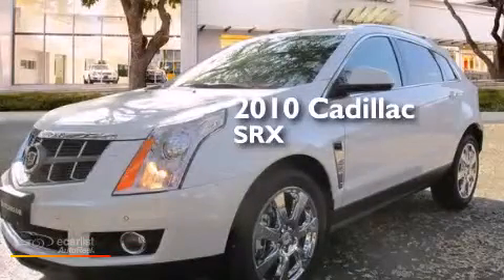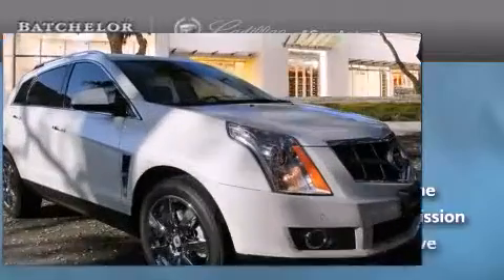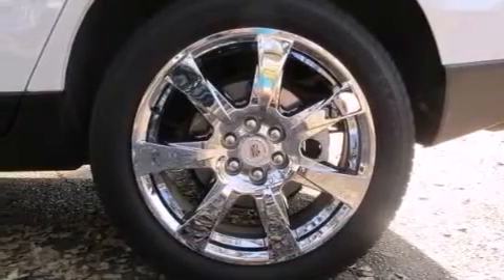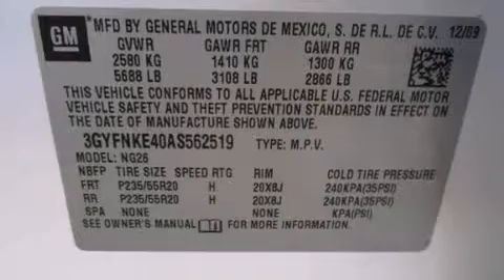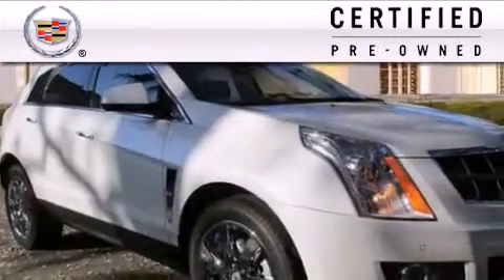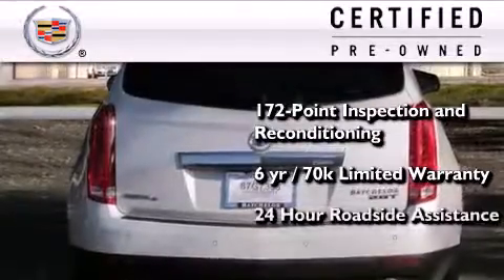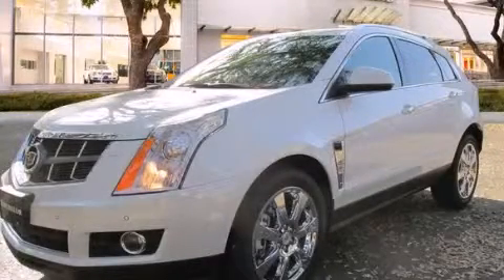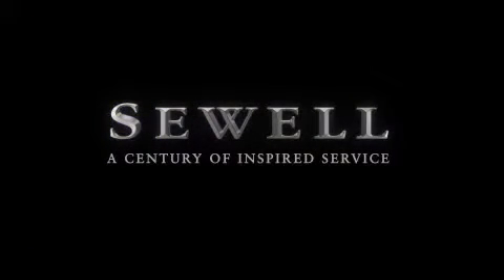2010 Cadillac SRX Certified San Antonio TX 78230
We've been honored to serve the San Antonio TX area , we promise that your experience at our dealership will exceed your expectations ! Year : 2010 Make : Cadillac Model : SRX Engine : 2.8L SFI Turbocharged Engine Trans . : Automatic Exterior : White Miles : 19,635 Interior : Tan Ken Batchelor of San Antonio Pre-Owned IH-10 W San Antonio , TX 78230 Mission We will provide the best vehicle sales and service experience for our customers . We will do this in a way that will foster the continuous improvement of our people and our company . We will be a top-performing , thoroughly professional and genuinely caring organization in all that we do . Values We will strive for constant improvement and innovation in all that we do . We will earn and re-earn the goodwill , trust and confidence of our customers and colleagues every day . The highest ethical standards will guide everything we do . 2010 Cadillac SRX San Antonio TX